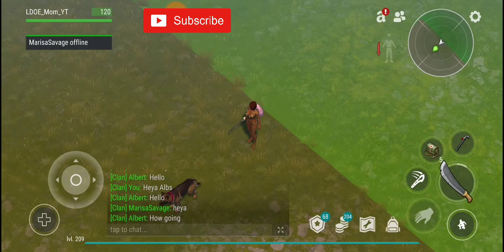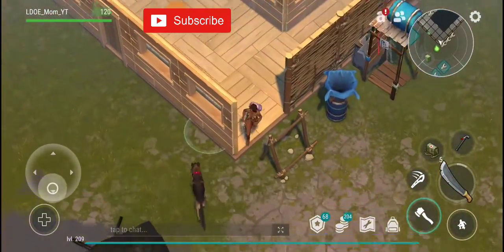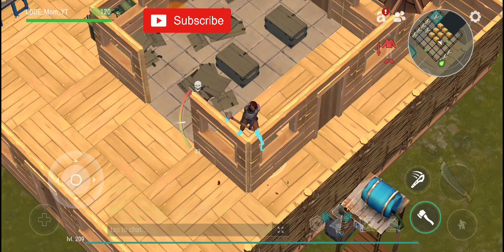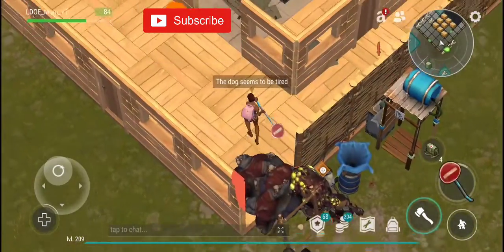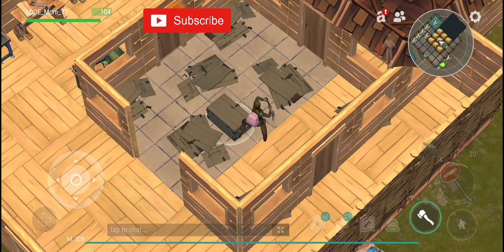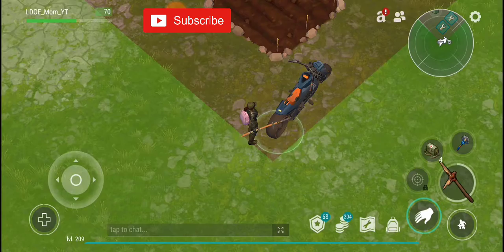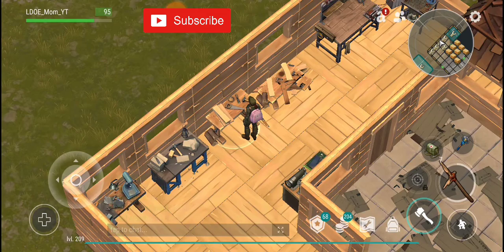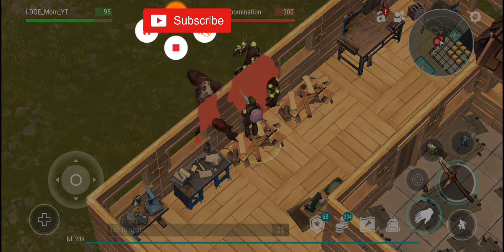LDOE Raid Player 7252 - I'll show you where to block!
I will show you how to do this base, with a block, so you don't need meds or armor! Just 1 level 2 Hatchet and level 1 hatchets! ❤️